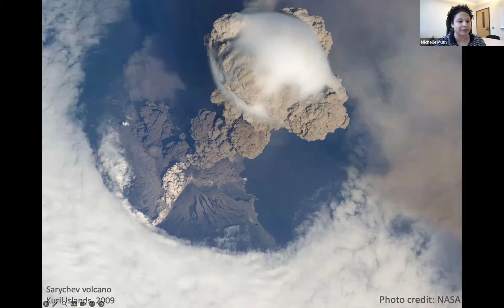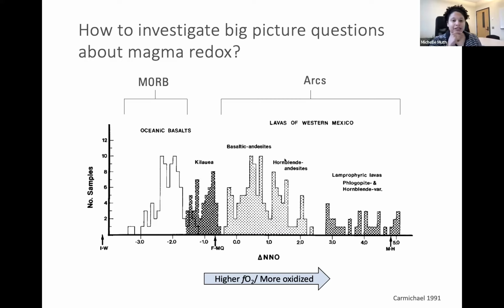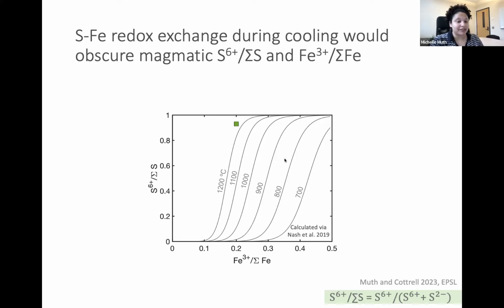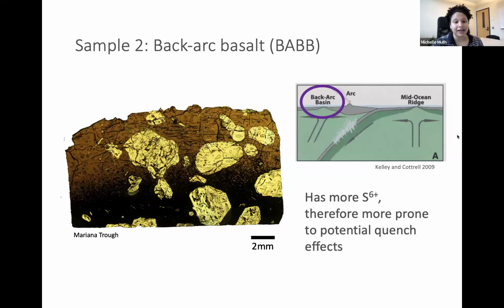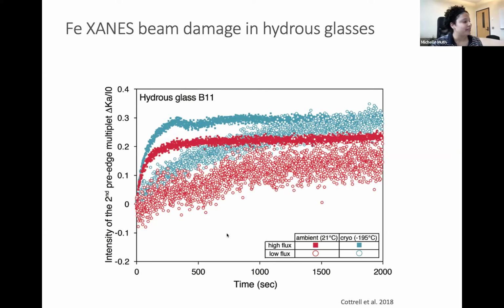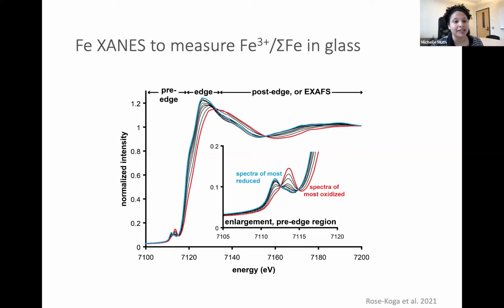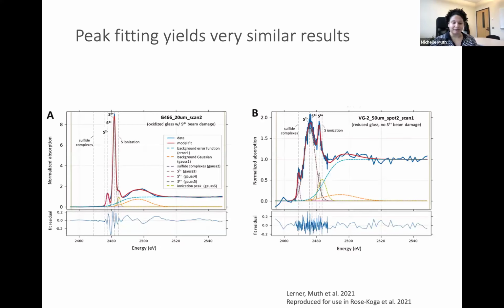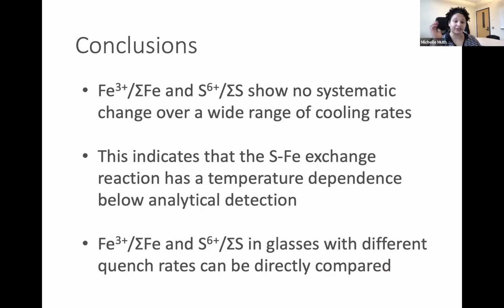Sulfur and Iron Electron Exchange in Silicate Melts: Implications for Volcanism (Michelle Muth)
Title: Tracking Sulfur and Iron Electron Exchange in Silicate Melts: Implications for Earth's Volcanism
Speaker: Prof. Michelle Muth (University of Washington)
Abstract: The oxygen fugacity of magmas partially governs the chemical evolution, degassing behavior, and economic potential of volcanic systems. Fe XANES analyses of volcanic glass is among the most precise tools used to characterize magmatic oxygen fugacity. In recent years this technique has led to a number of exciting discoveries about how oxygen fugacity evolves during the lifetime of a volcanic system. However, these discoveries are underlain by a critical assumption: that the valence state of iron in volcanic glass is the same as the valence state of iron in high temperature silicate melt. In this talk, I test whether sulfur and iron exchange electrons during the rapid cooling of silicate melts, altering iron valence state from its high temperature value. As a natural test case, I study the glassy margins of two pillow basalts erupted on the sea-floor, and will describe S and Fe XANES analyses along transects from the rapidly quenched rim of the pillows down into the slowly-quenched crystal-rich interiors. I will discuss the implications of these results both for prior work and for future studies.